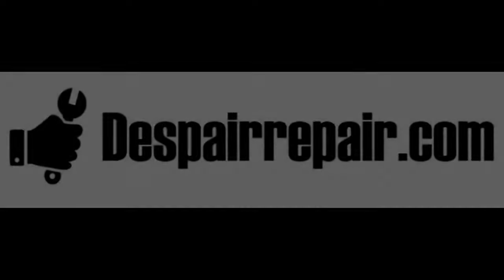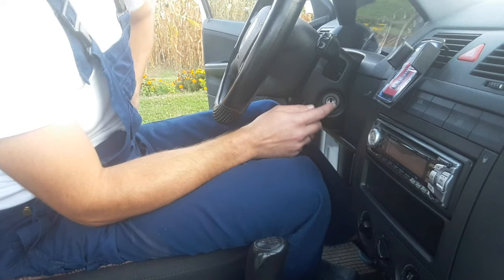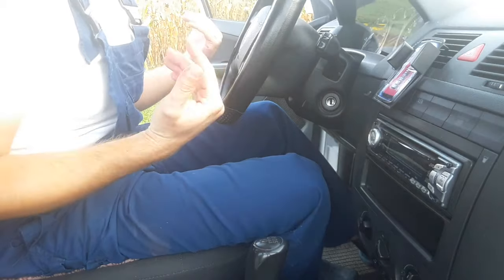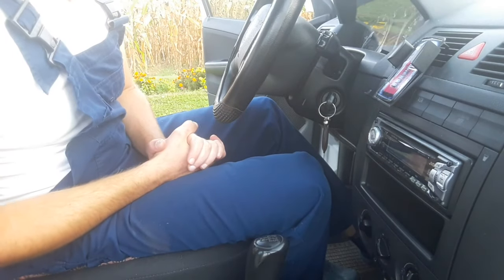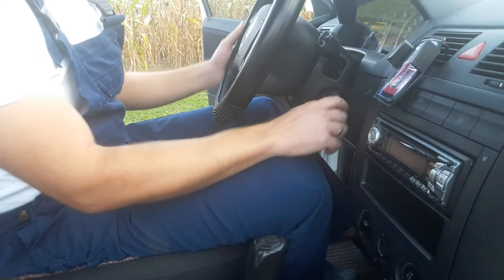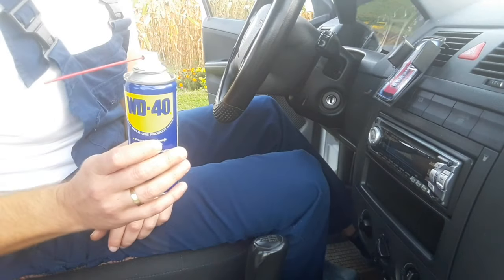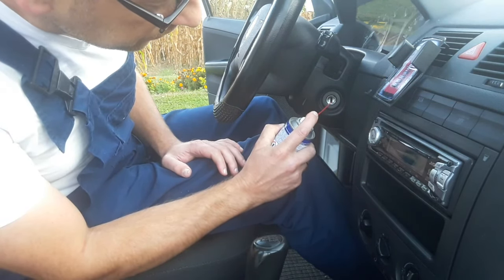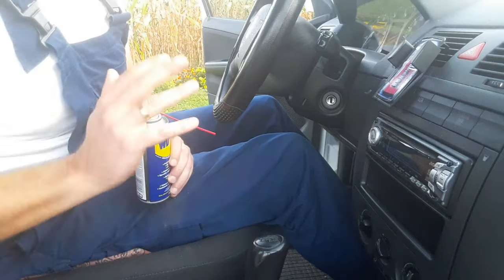KEY WON'T TURN IN IGNITION-HOW TO FIX IT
where you can find more useful car and driving tips.
When the key won't turn in the ignition or turns more heavily, it's time to react.

This problem is both annoying and dangerous as it can leave you stranded (you won't be able to start the car).

This is one more repair that you can do on your own, with things found around the household.

All you'll need is some WD-40 spray or an oil can filled with engine oil.

So, before visiting a mechanic or starting to pick apart the lock, take a look at the video tutorial and give it a try.